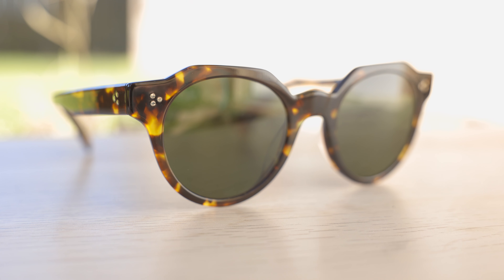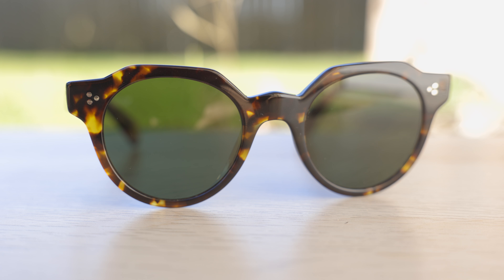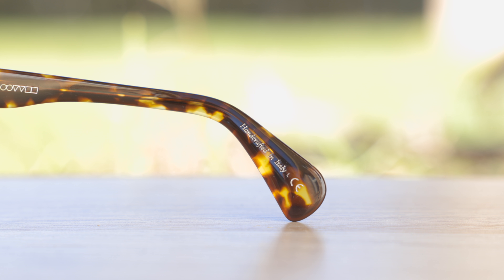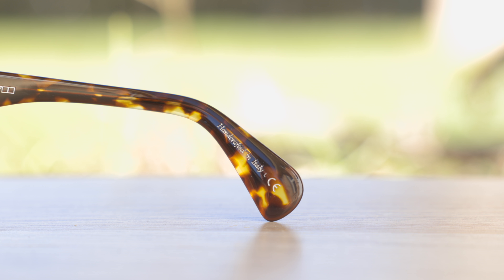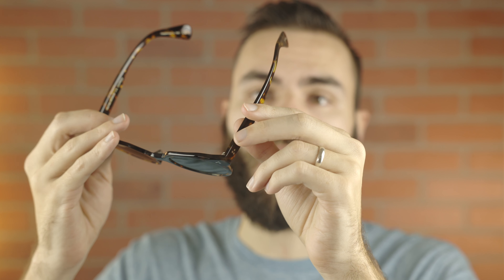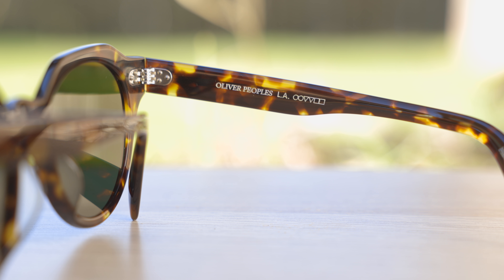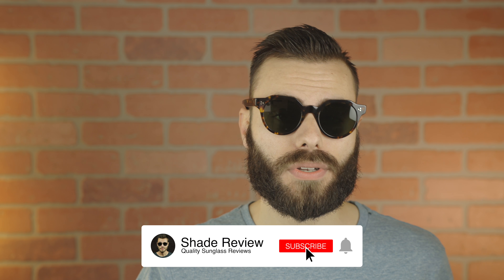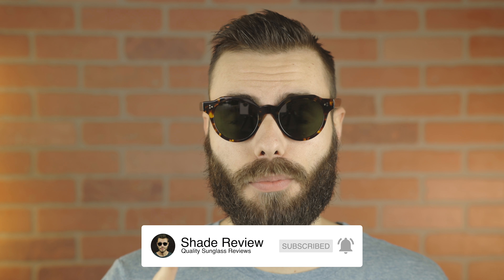Oliver Peoples Irven Review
Oliver Peoples OV5378SU Irven on face review